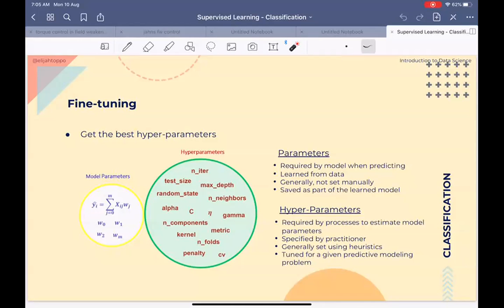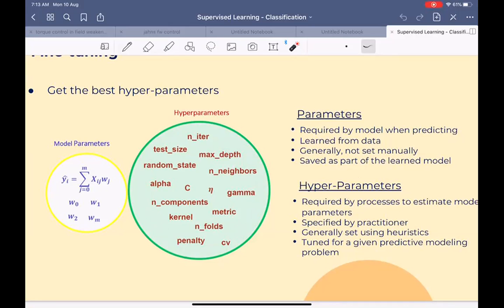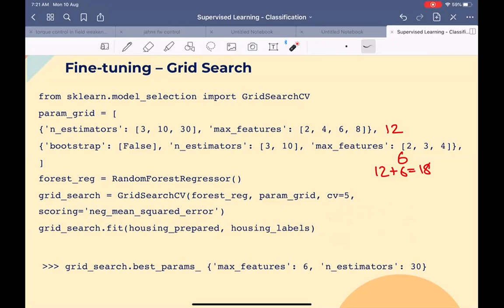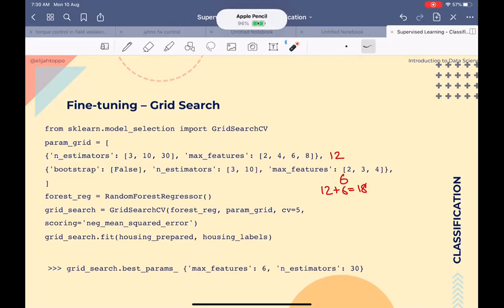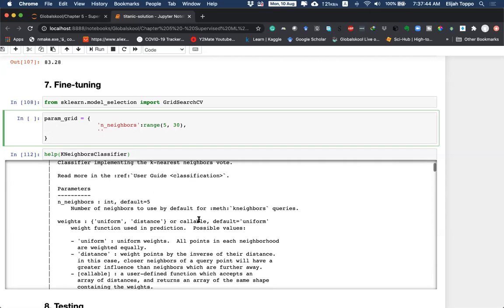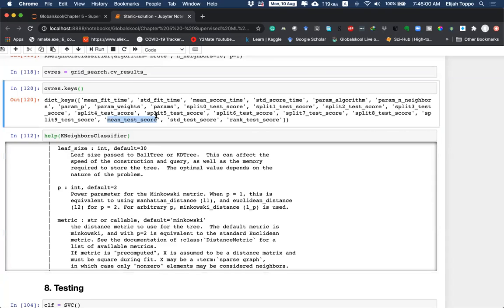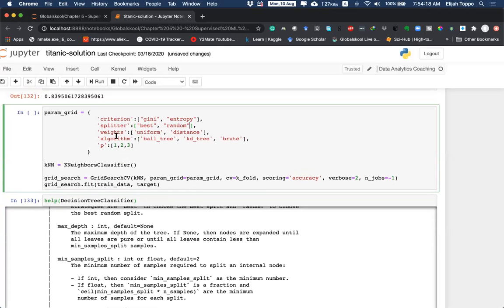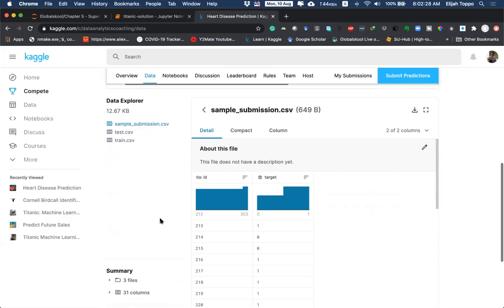SecA Fine Tuning